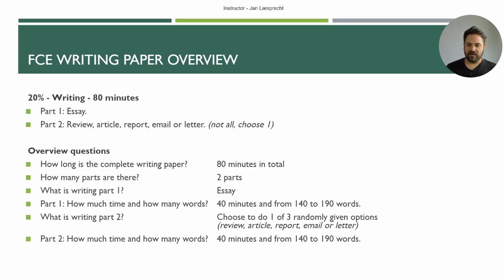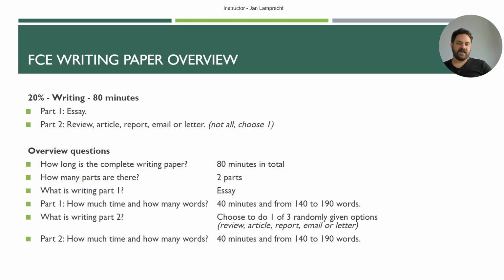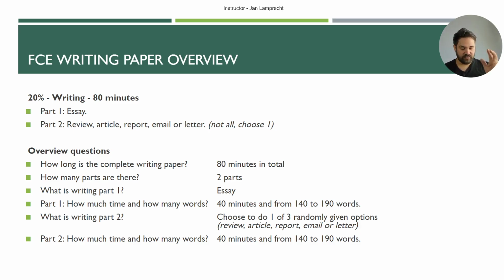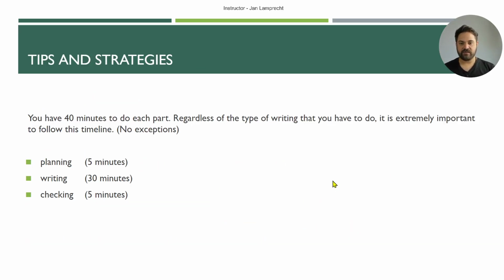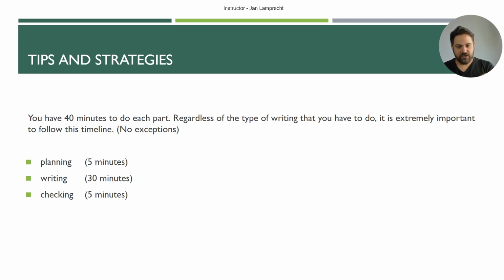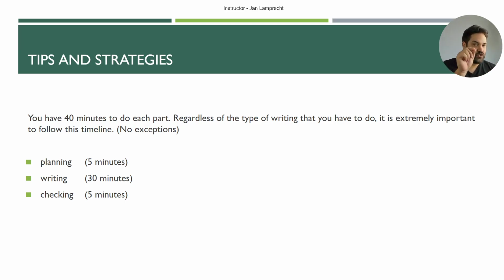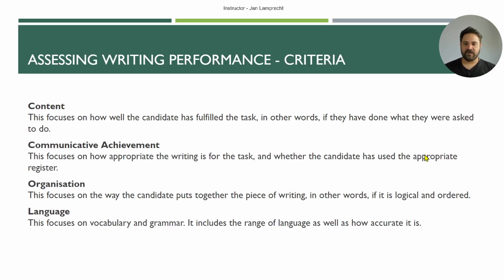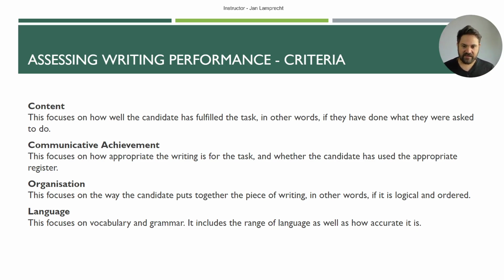B2 First Course - Writing Overview - Lesson 21 | Cambridge English FCE Tutorial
1. Reading and Use of English
2. Writing
3. Listening
4. Speaking

1. Multiple-choice cloze (8 questions)
2. Open cloze (8 questions)
3. Word formation (8 questions)
4. Key word transformations (6 questions)
5. Multiple choice (6 questions)
6. Gapped text (6 questions)
7. Multiple matching (10 questions)

-Time: 75 minutes
-Parts: 7 parts = 52 questions
-Score: 40%

1. Compulsory question (essay)
2. Situationally based writing task (article, email / letter, report or review)

Writing skills
- Time: 80 minutes
- Parts: 2 parts
- Score: 20%

1. Multiple choice (8 questions)
2. Sentence completion (10 questions)
3. Multiple matching (5 questions)
4. Multiple choice (7 questions)

Listening Paper
- Time: 40 minutes
- Parts: 4 parts = 30 questions
Score: 20%

1. Interview (2 minutes)
2. Long turn (1 minute)
3. Collaborative task (3 minutes)
4. Discussion (4 minutes)

- Time: 14 minutes (couple)
- Parts: 4 parts
- Score: 20%